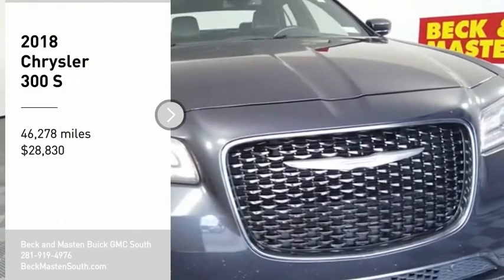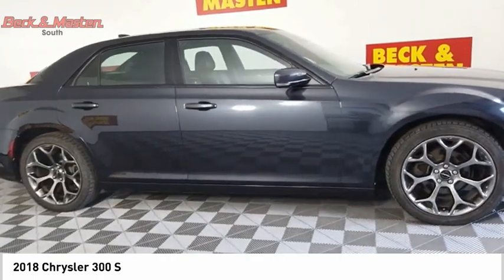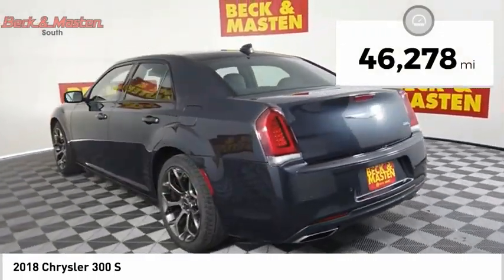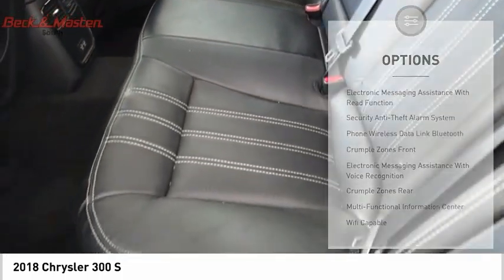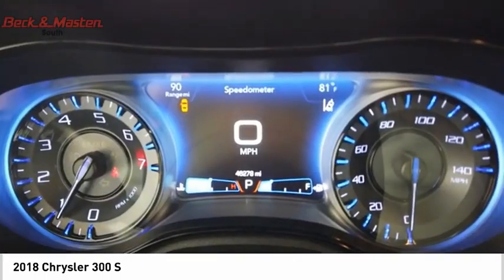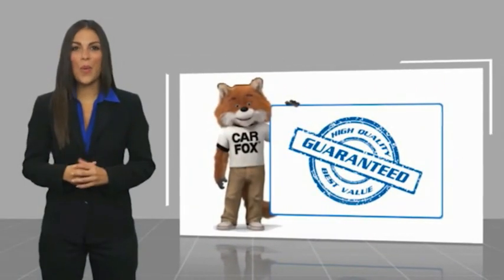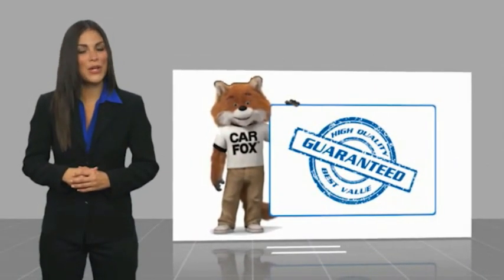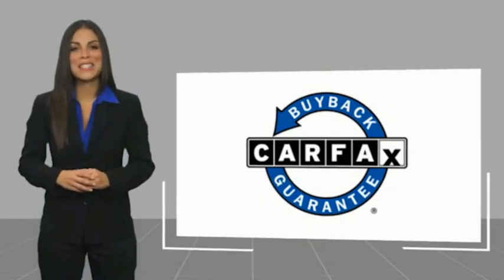2018 Chrysler 300 P11431P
2018 Chrysler 300 S

With features like push button start, backup camera, Bluetooth, braking assist, dual climate control, hill start assist, stability control, traction control, anti-lock brakes, and dual airbags, this 2018 Chrysler 300 S is a must-have ride.  It has a 6 Cylinder engine.  We're offering a great deal on this one at $28,830.  Stay safe with this sedan's 4 out of 5 star crash test rating.  It has great mileage with 19 MPG in the city and 30 MPG on the highway.  For a good-looking vehicle from the inside out, this sedan features a classic maximum steel metallic clearcoat exterior along with a black interior.  Access your electronic devices hands free with Bluetooth in the vehicle.  Youve never felt anything more comfortable than leather seats.  Have eyes in the back of your vehicle thanks to the backup camera.  Come see us today and see this one in person!